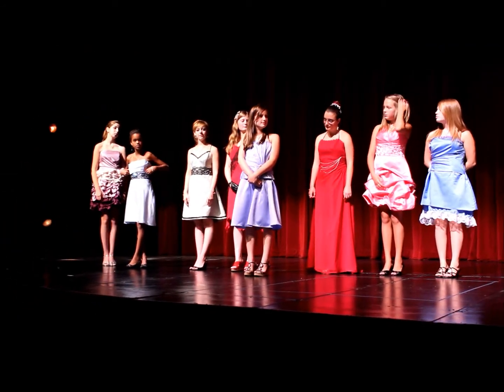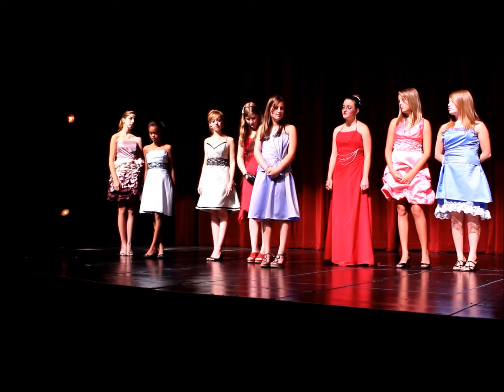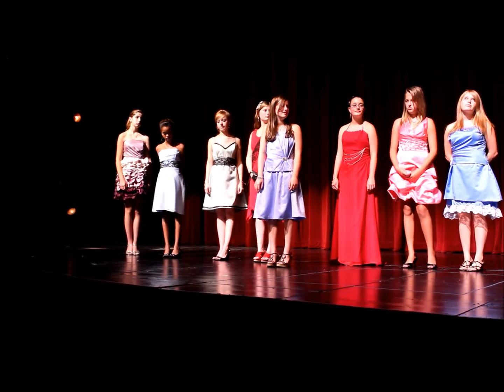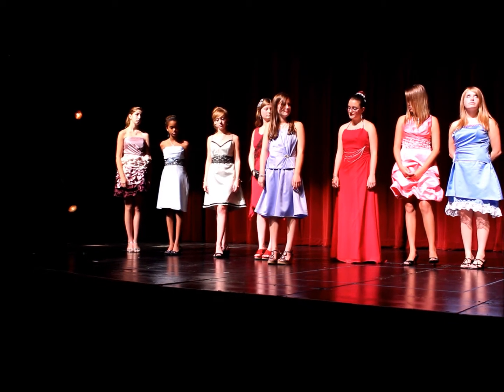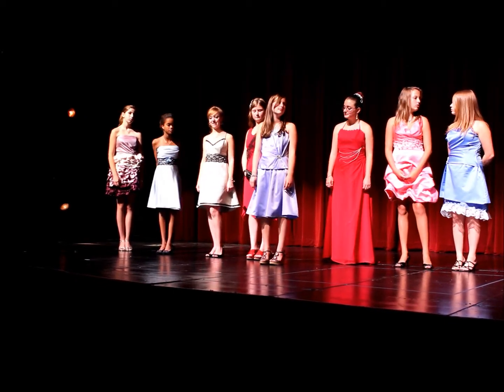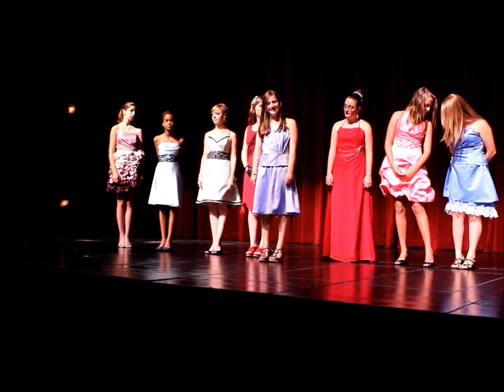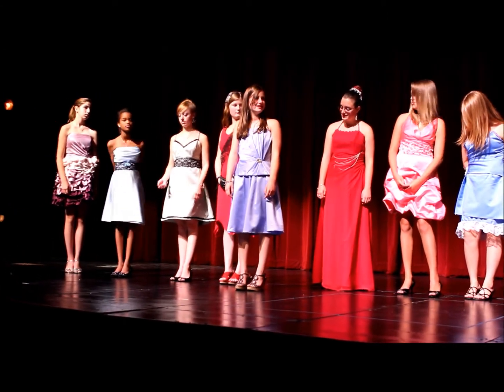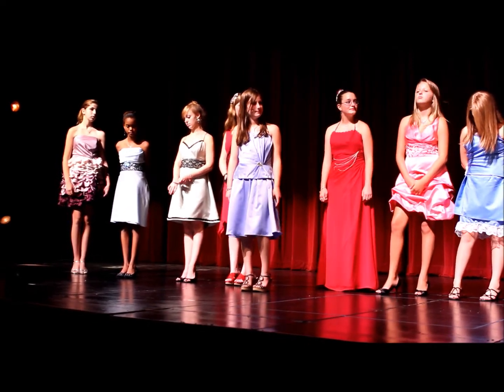Sophie Fashion Camp 2011.wmv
Sophie designed, constructed and then modeled her dress on the runway!